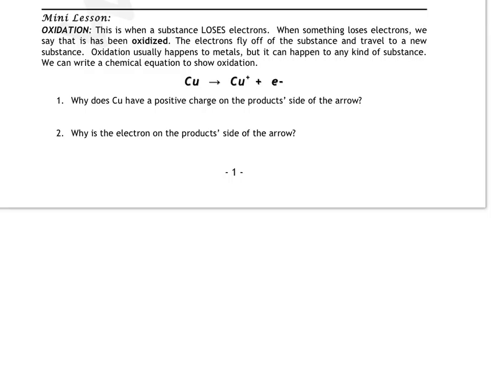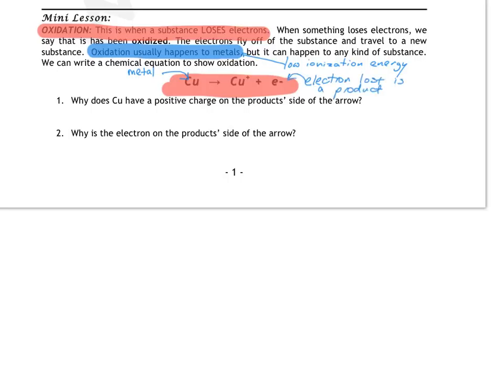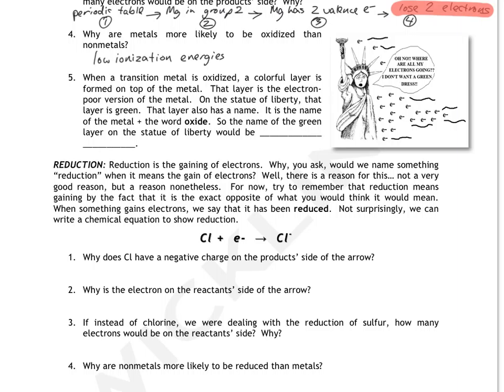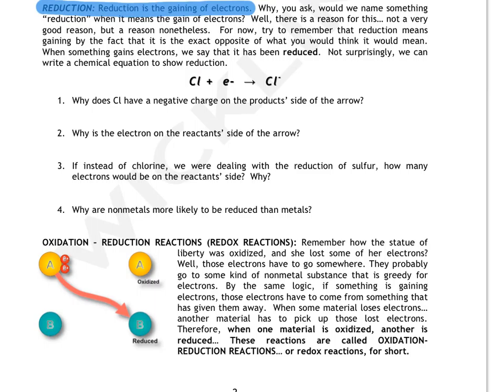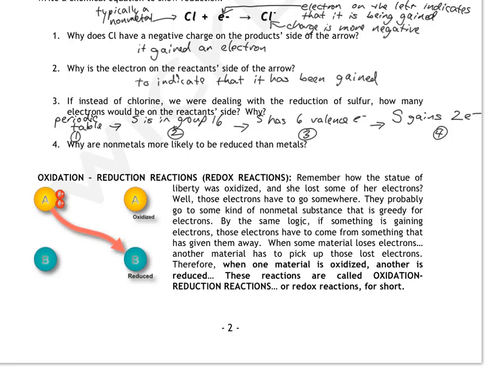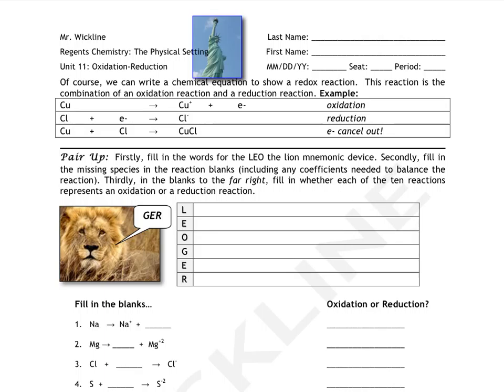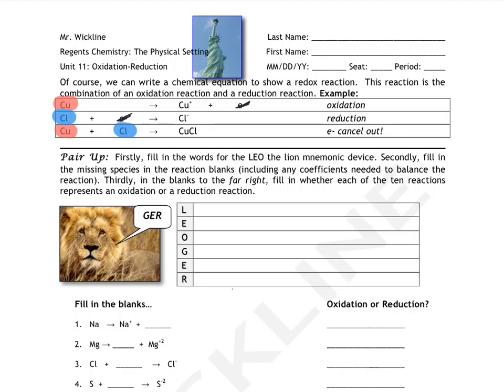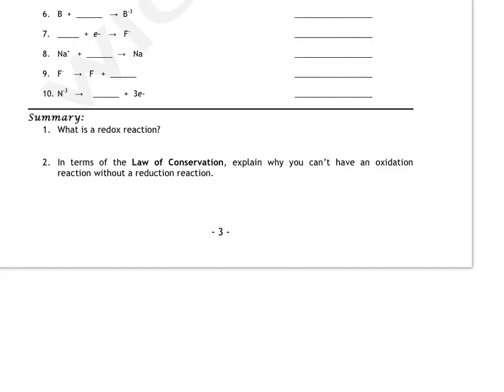11.01 Defining Redox Reactions